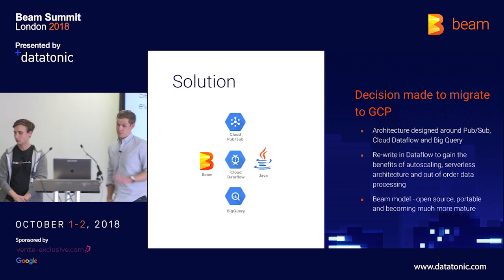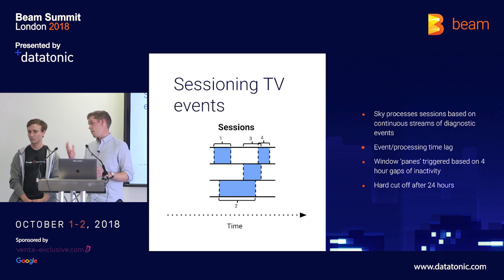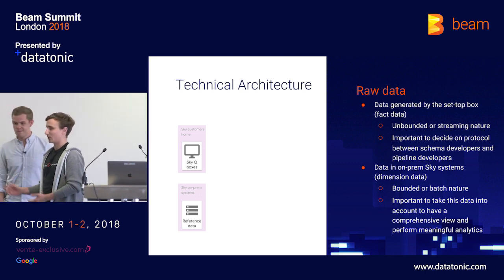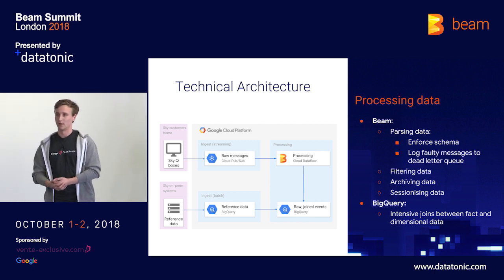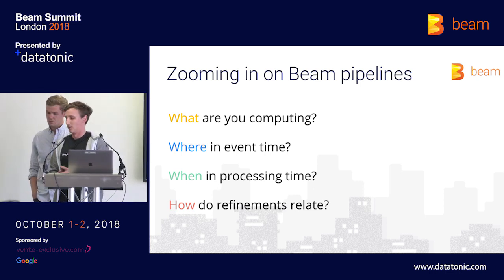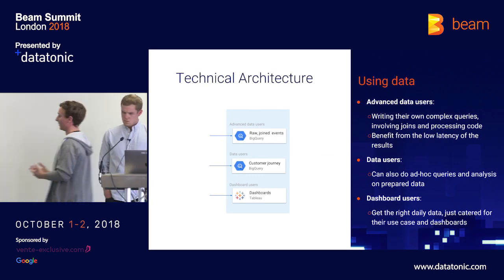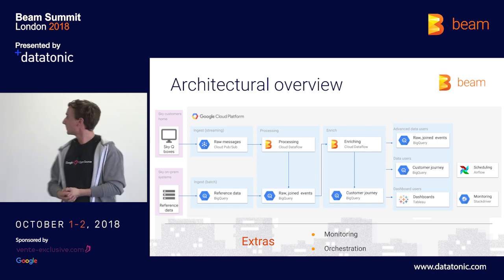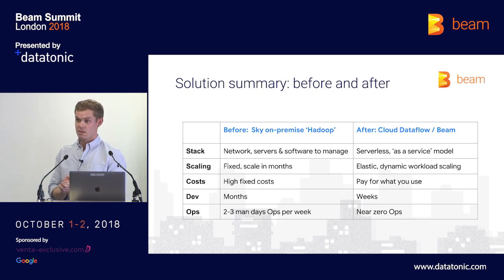Beam Summit London 2018 - Large scale streaming analytics with Apache Beam at Sky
This is a recording of day 1 at the Beam Summit London 2018.

Title: Large scale streaming analytics with Apache Beam at Sky
Speaker: Stephen Johnson & Matthias Baetens
Abstract: In this session, we will present why and how Sky moved from an on-premise, batch-focused Hadoop based analytical system, to a streaming-oriented analytics pipeline hosted in a cloud environment utilising Apache Beam.

We will explain why capturing all user interaction data is important, and how it is part of Sky’s renewed strategy in data-driven decision making and what impact it has had for the business.

The architecture of the system will also be covered, including the design decisions made along the way, as well as learnings from the implementation and deployment process.

Do you want to join, attend or speak at the next Apache Beam Meetup in London?

Tweet with ApacheBeamLondon and @ApacheBeam.

The summit was organised by Griselda Cuevas (@griscz), Matthias Baetens (@matthiasbaetens) and Alex Van Boxel (@alexvb)

Thanks to ToastedProductions for the recording and video editing.

Apache Beam, Apache, Beam, the Beam logo, and the Apache feather logo are either registered trademarks or trademarks of the Apache Software Foundation. All other products or name brands are trademarks of their respective holders, including the Apache Software Foundation.